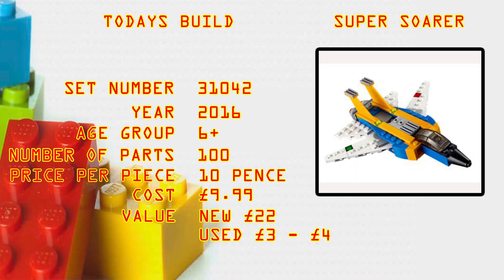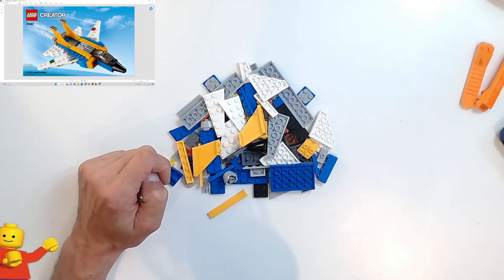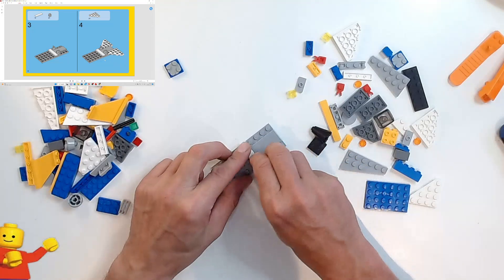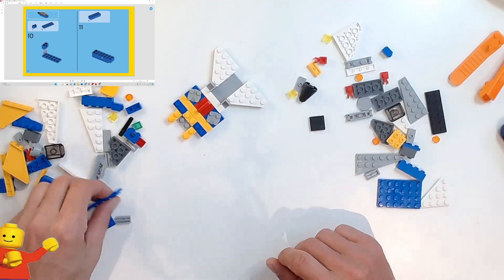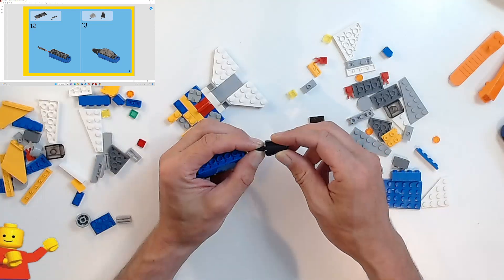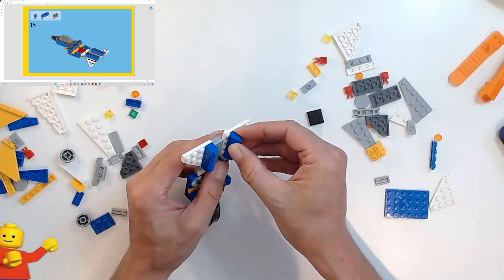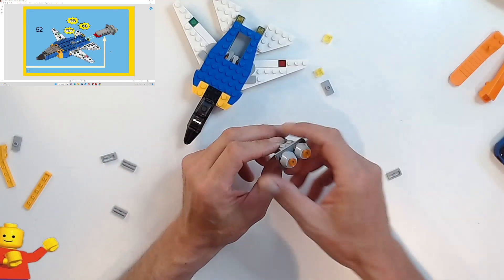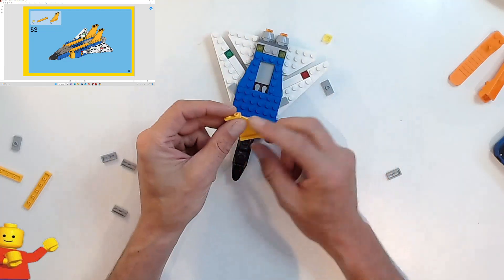How to Build the awesome Lego 3 in 1 swing wing super soarer #4837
Lego set number 31042 the super soarer

a great little model of a jet plane with swing wing action via pulling back the twin engine nozzles
this is the first of the 3 models from this 3 in 1 set
the colors are a great choice and the whole look of this model really dose look the part for an aerobatic team